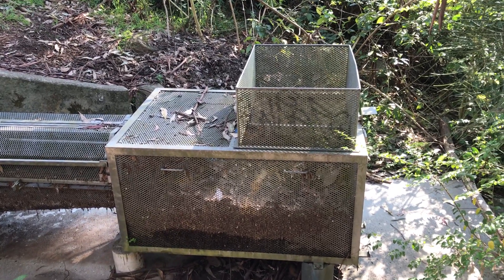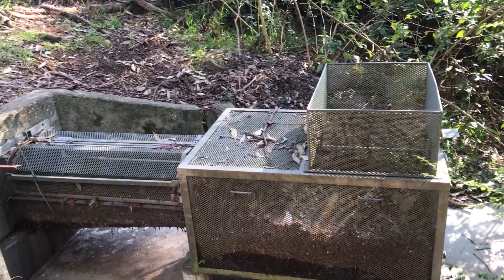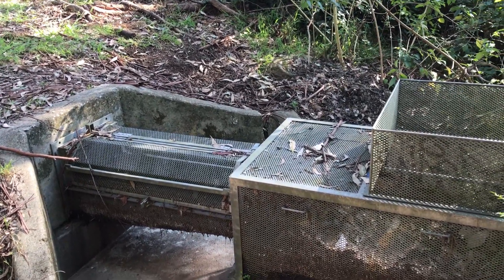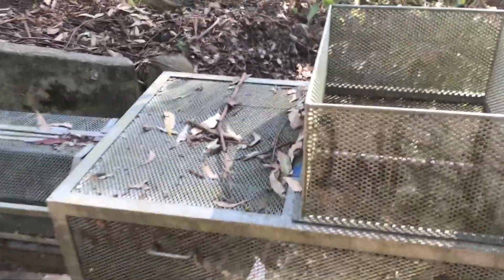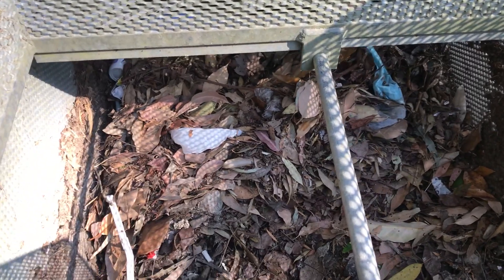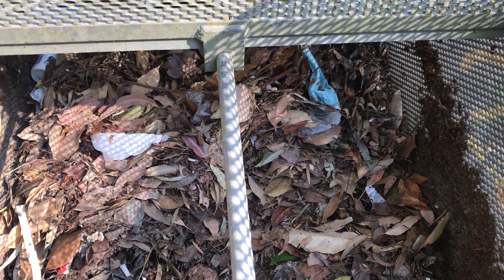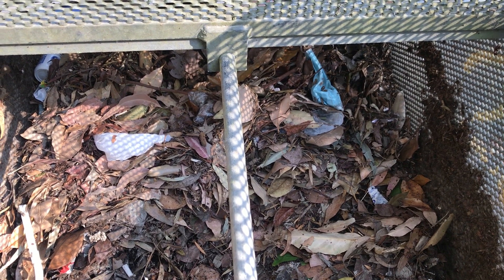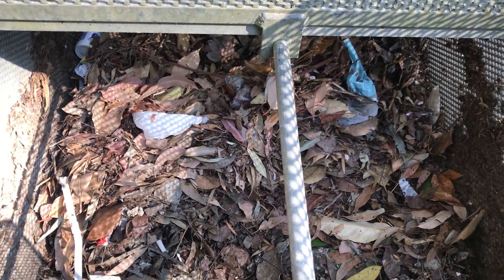Shrimptons Creek - Stormwater pollution trap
Videos by Peter Davies